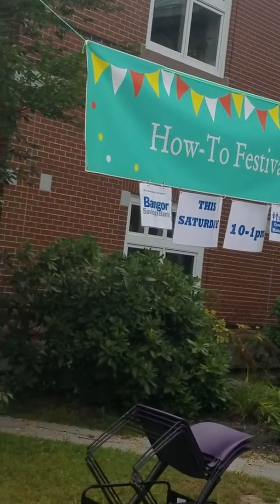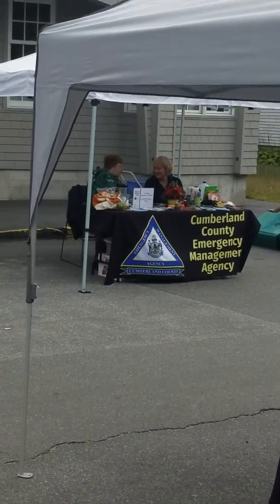How To Festival Sept 2018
The 2018 How To Festival at Curtis Memorial Library filmed September 15, 2018.  This event happens annually in September and we hope to see you there in the coming years